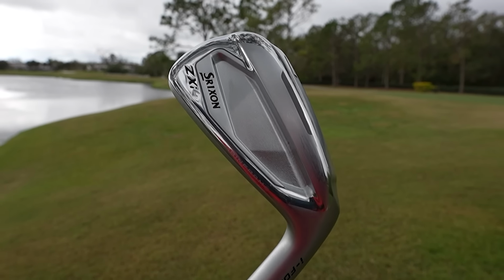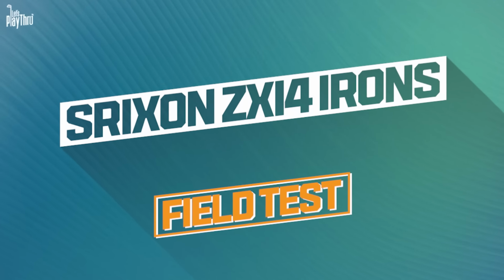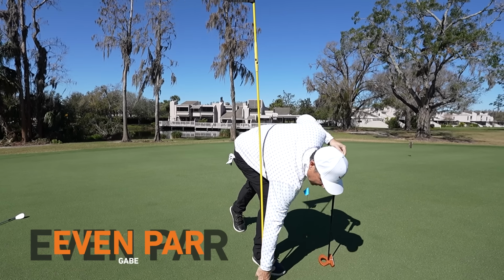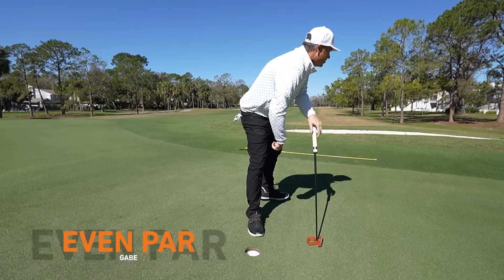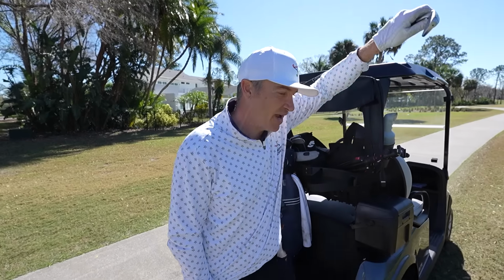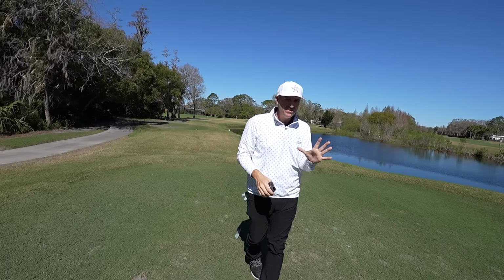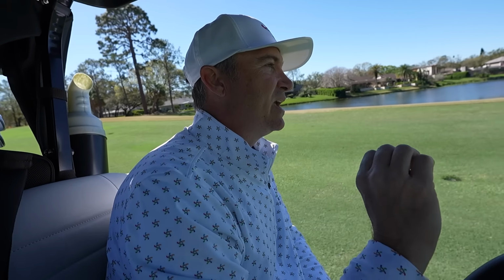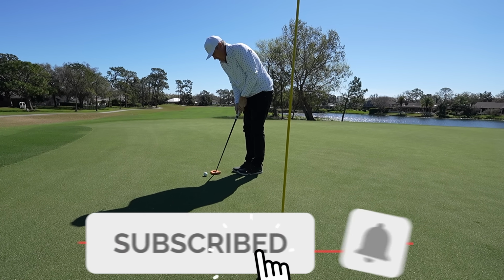Best Game Improvement Irons of 2025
I think these are the best game improvement clubs I've played in 2025.